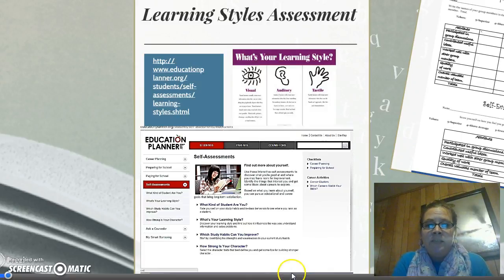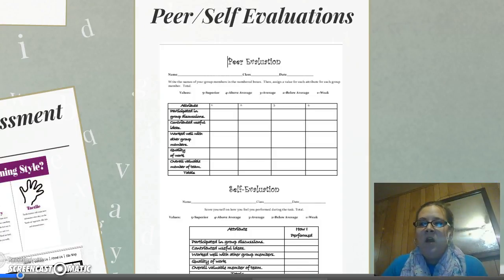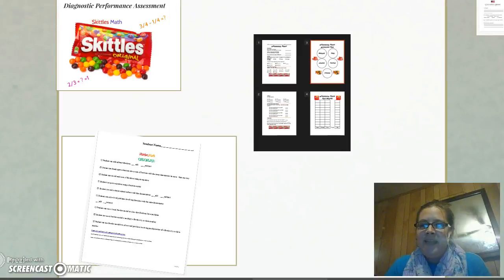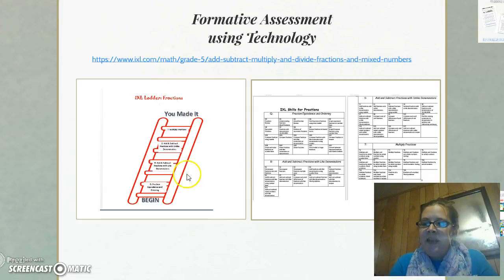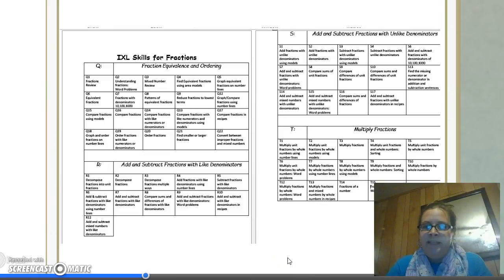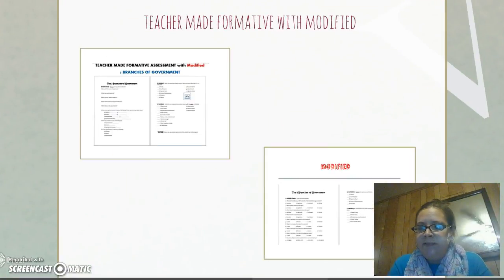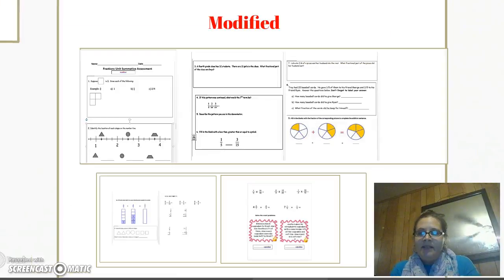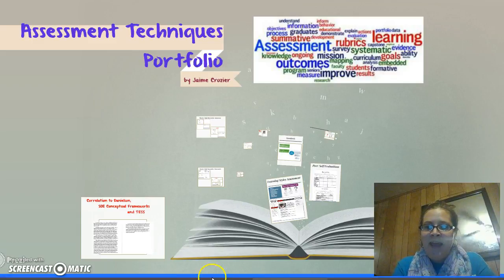Assessment Techniques Portfolio